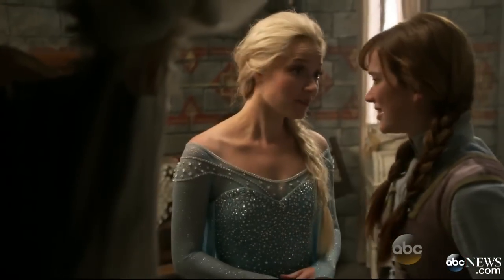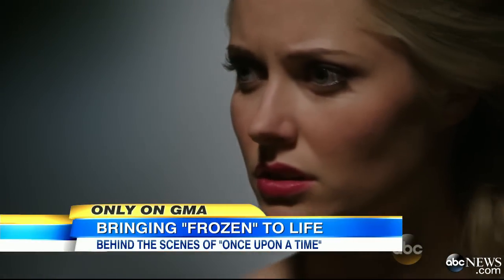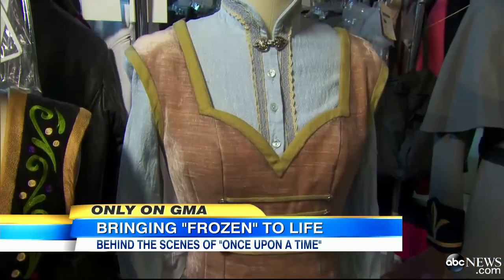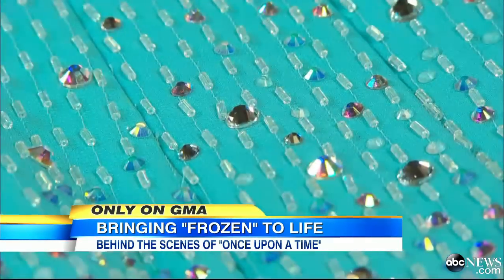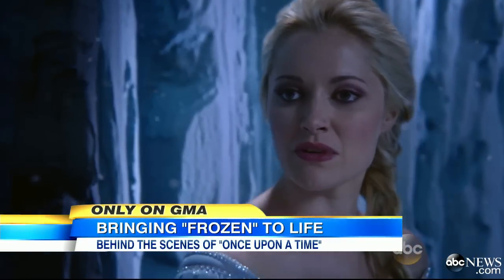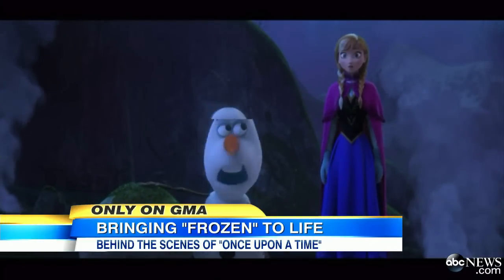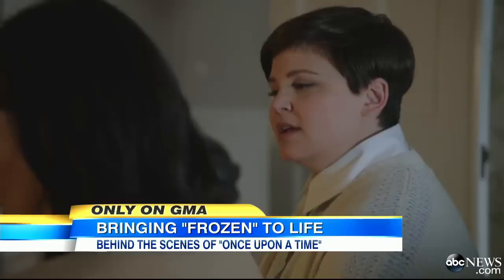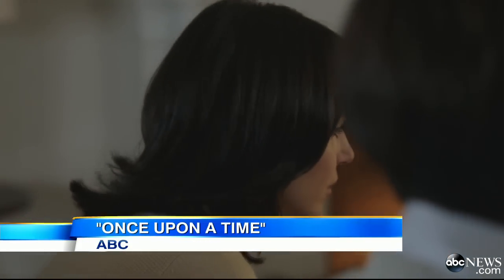A Behind-the-Scenes Look at Bringing 'Frozen' to Life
Go behind the scenes to learn how "Once Upon a Time" brought Elsa and Anna to the real world.